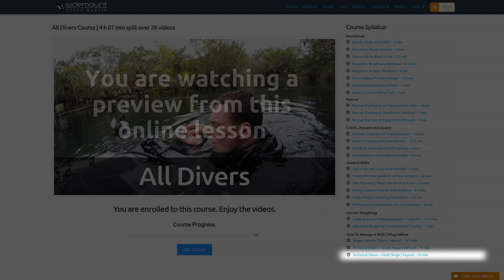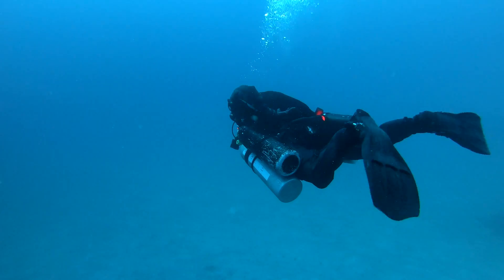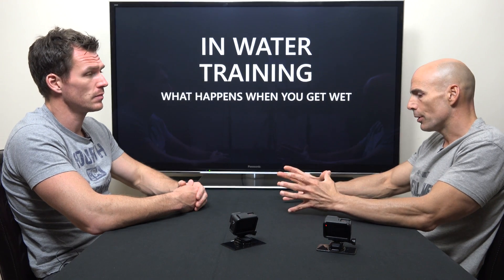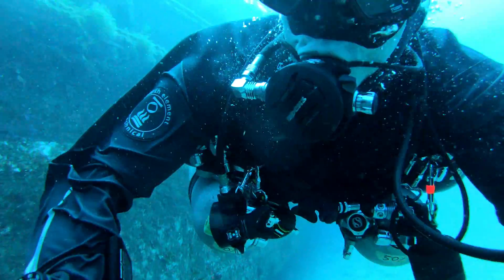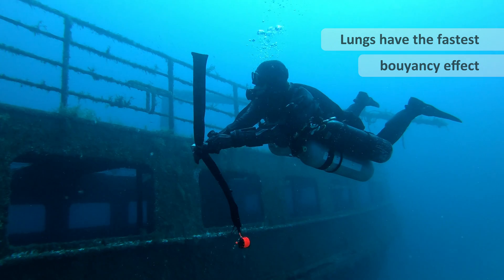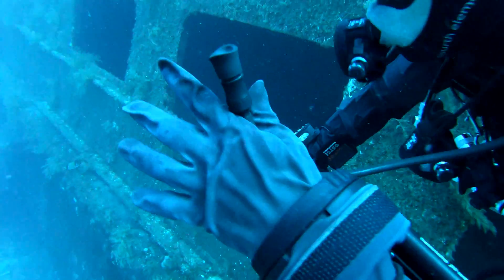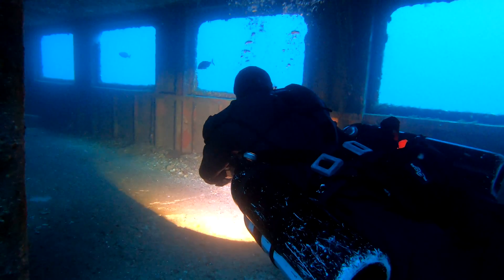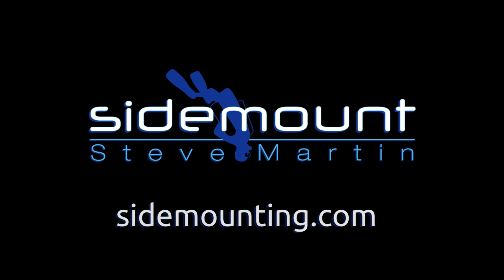Tec Divers - BCD Failure | Multi-Stage | Drysuit - Sidemounting.com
You are watching lesson preview 61 of 170 - We show various options to handle a complete BCD Failure at 40m /130 feet for a technial diver using 4 cylinders in cold water with a drysuit.

This complete lesson is 20 minutes in total. It is 1 of 26 videos that you will gain access to when you sign up for either our sidemount or backmount course memberships, all details found

The All Divers series is currently 4 hours and 7 minutes and is included when you purchase any package 1 to 5

23 Hours 12 Minutes | 170 Videos (currently available)